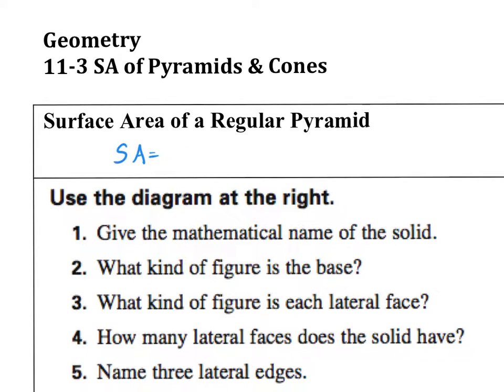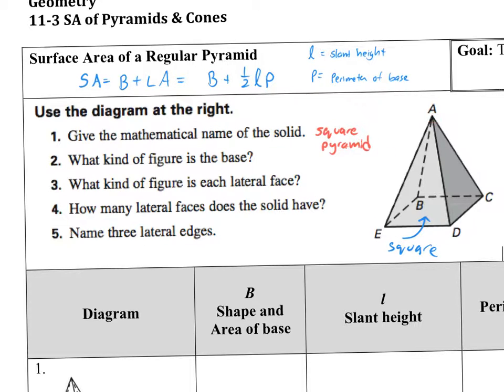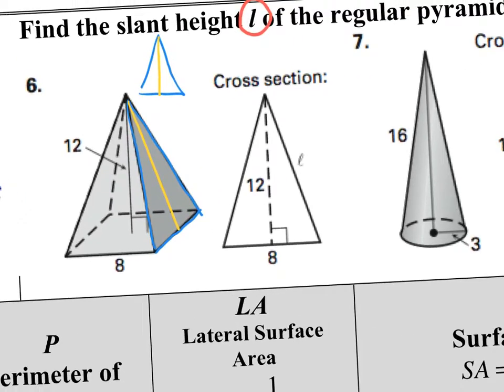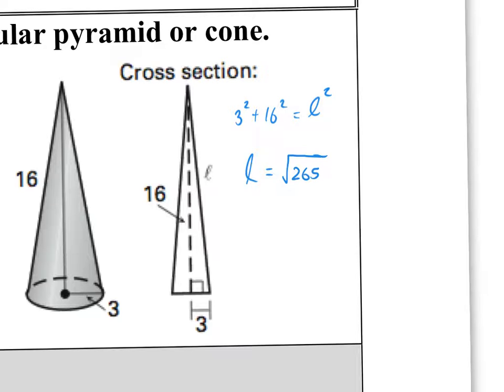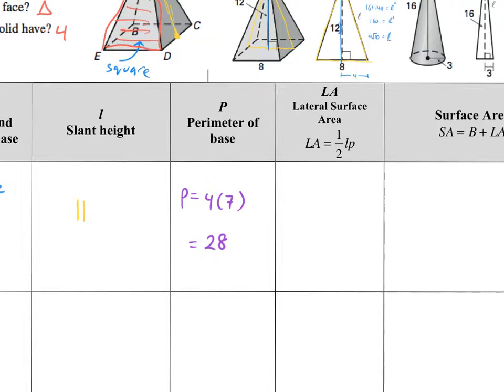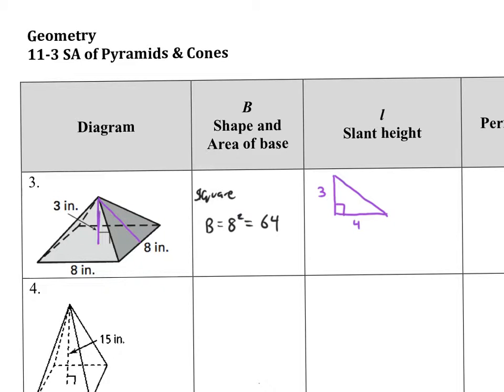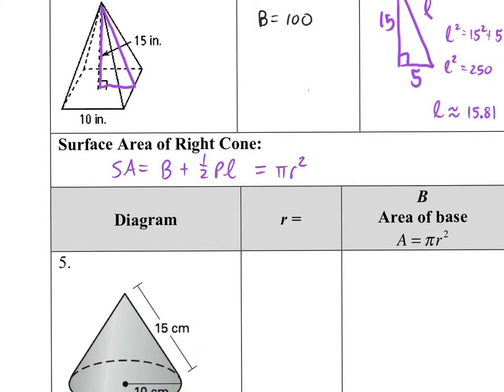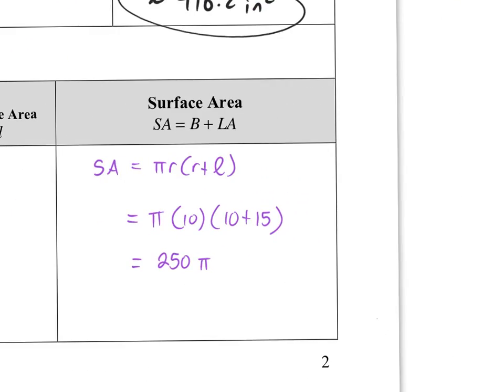Geometry 11-3 Surface Area of Pyramids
Finding the surface area of a cone or a pyramid can cause cancer. So we will show you the safest way to manage the difficult task ahead.